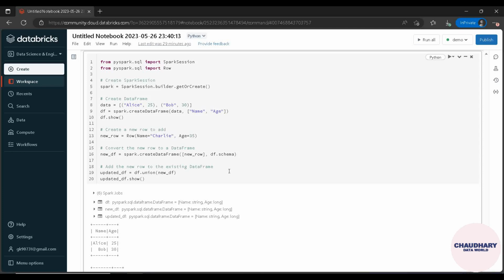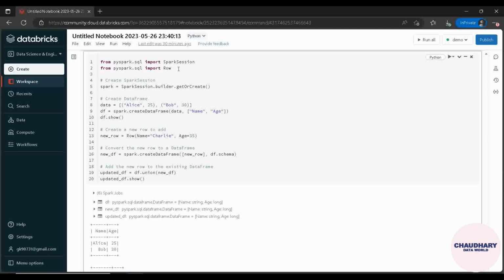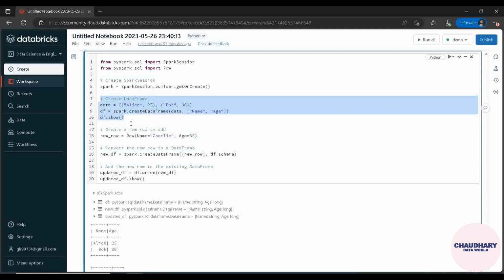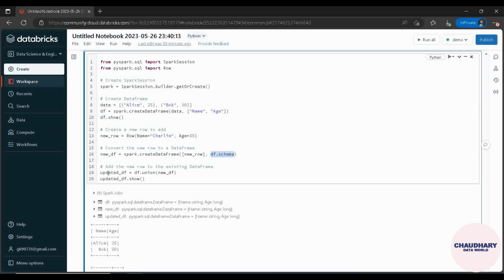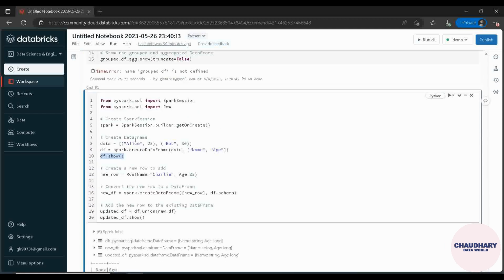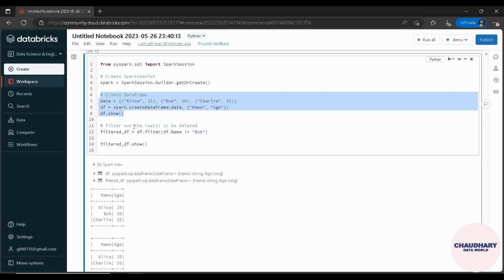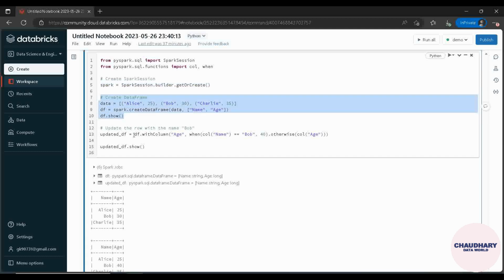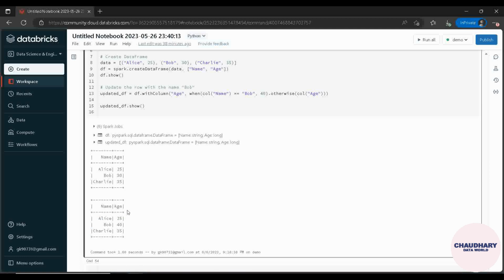Add, Delete & Update Row in Pyspark Dataframe - Databricks